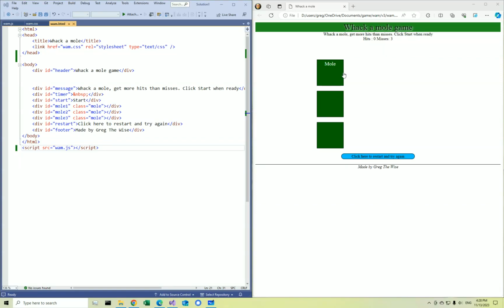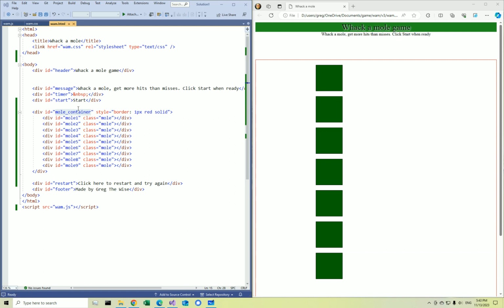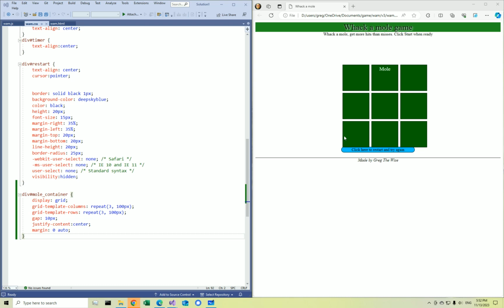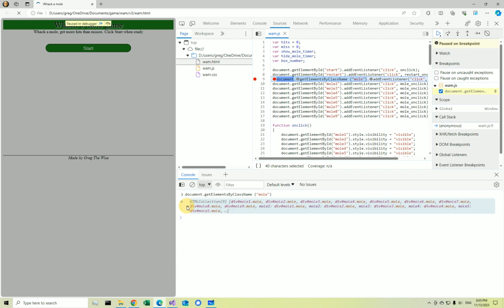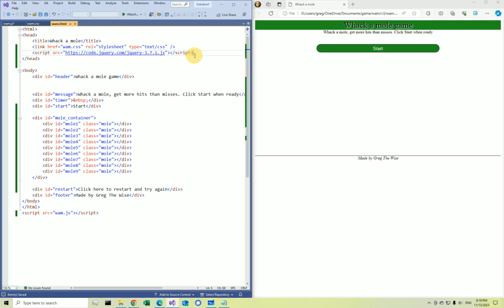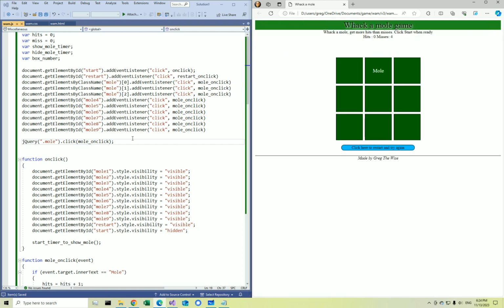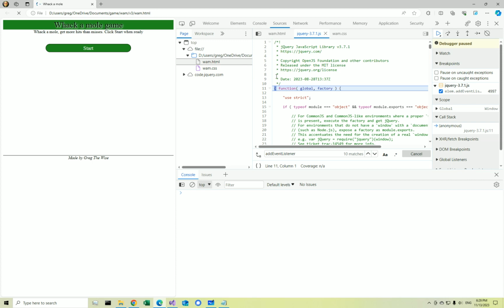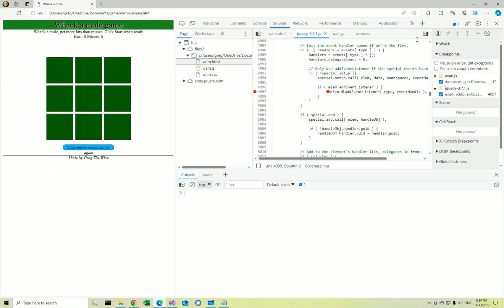Whack a mole - 3 b